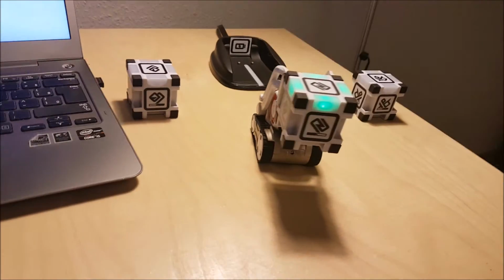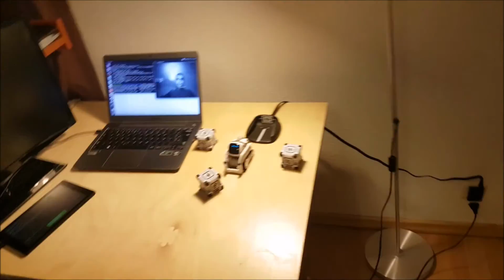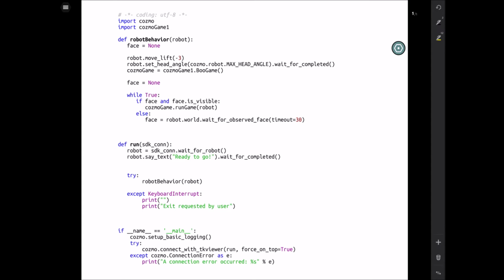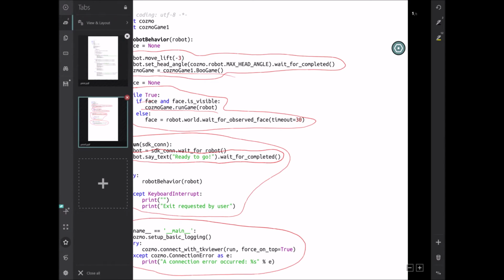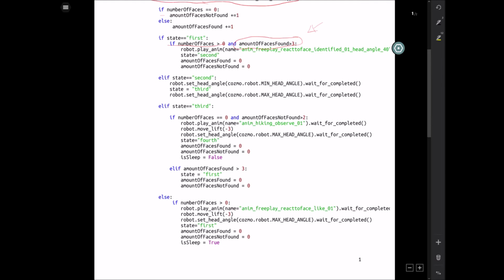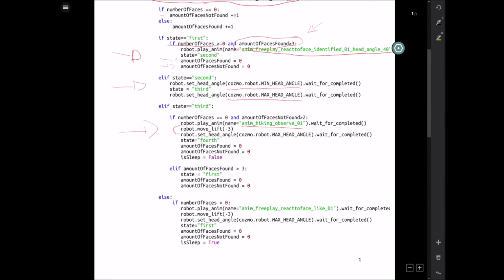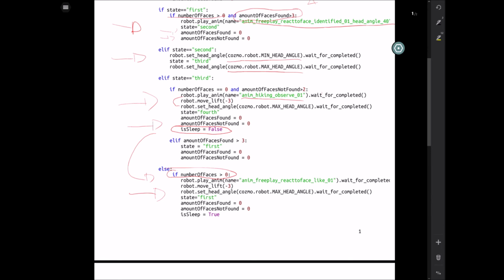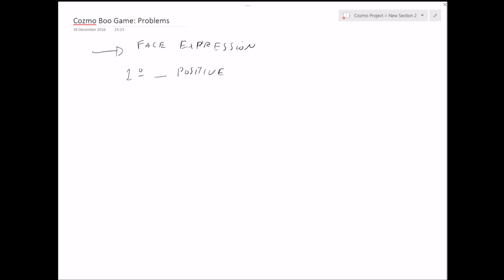Cozmo Development - Introduction and Boo Game!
Hi Guys,

Follows our first Cozmo Development project video! Here we introduce the first version of the interactive "Boo game".